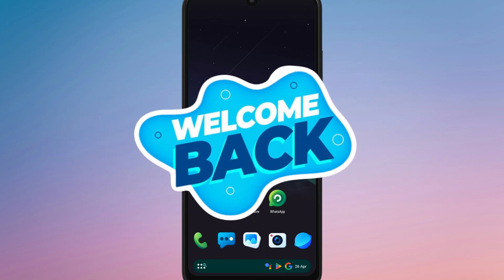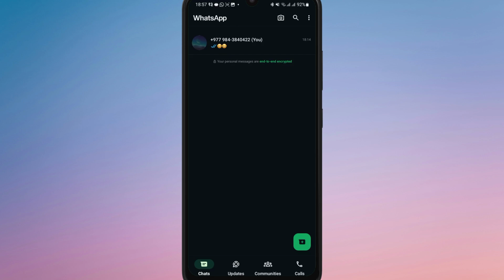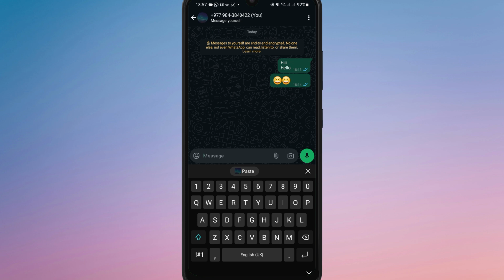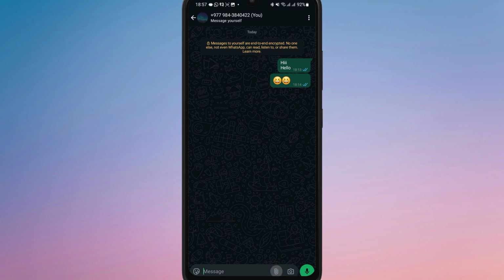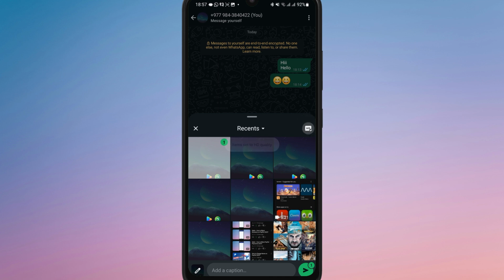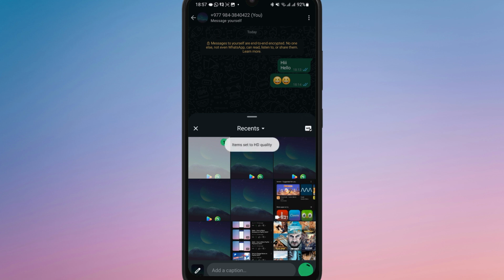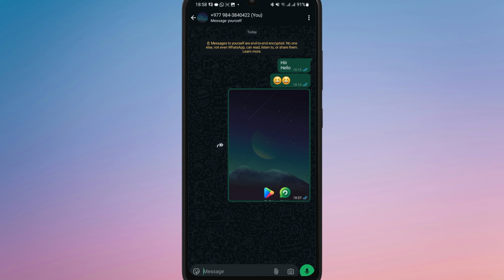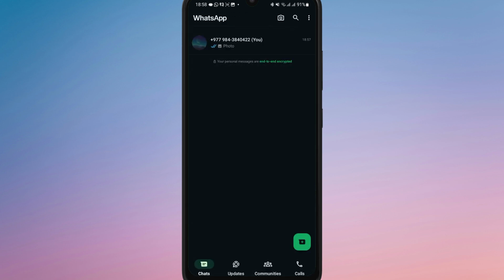How to Send HD Photos in WhatsApp 2025?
Want to know how to send HD photos in WhatsApp without losing image quality? In this easy tutorial, we will show you step-by-step how to send high-quality photos in WhatsApp using your Android phone. Whether you are sharing memories with friends, sending important documents, or just want your pictures to look crystal clear, this guide will help you. Learn how to enable the HD option in WhatsApp and share images without any compression. We will also explain how to update your WhatsApp if you do not see the HD feature. Sending HD photos in WhatsApp has never been easier, and with just a few taps, you can make sure your photos are shared in the best possible quality. Have any questions? Drop them in the comments, and we will be happy to assist!